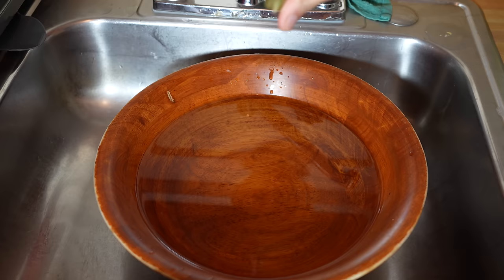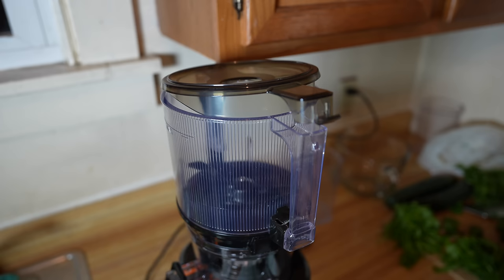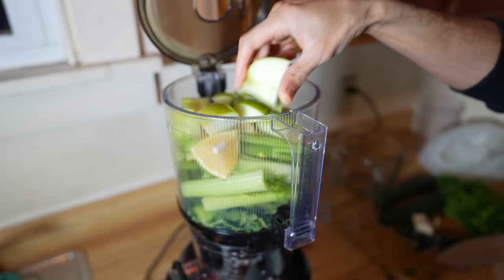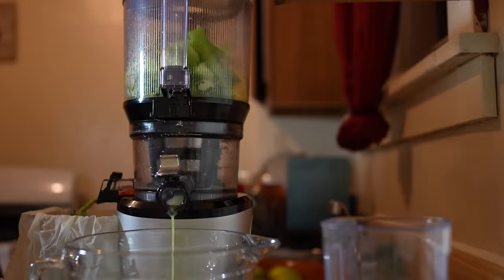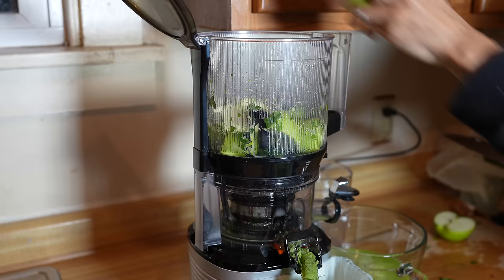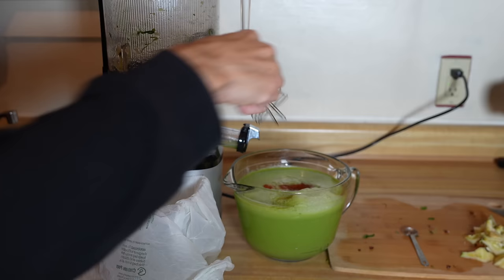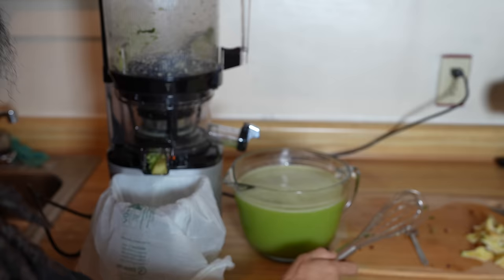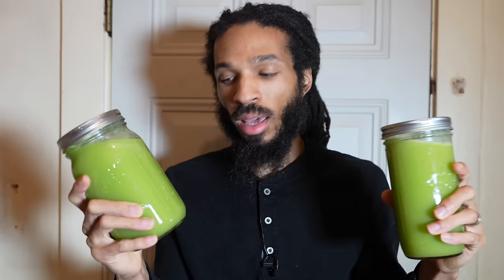My Experience Trying Yahki Awakened Geo Genetic Green Juice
Here is the full video for the Yahki Awakened Juice Recipe

MAIN CAMERA

AMAZON STOREFRONT